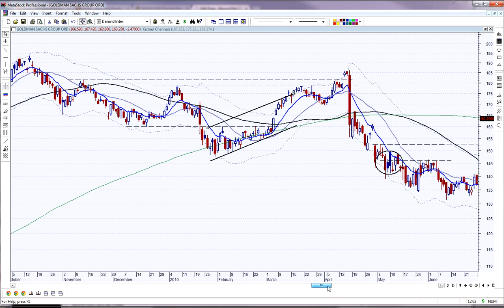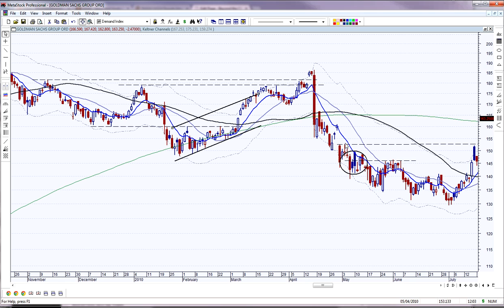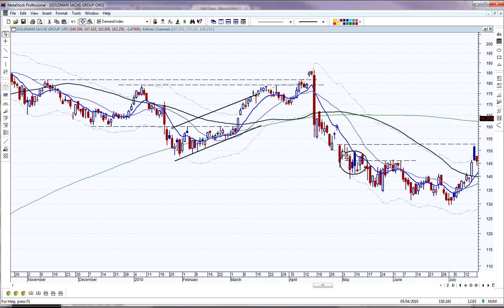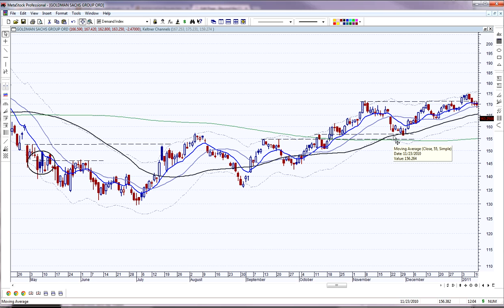How Does Support and Resistance Work?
In this support and resistance educational video I  discuss how support and resistance works and how it can be seen on a stock chart.

How to Profit with Puts

Transform Your Trading.Check it Out